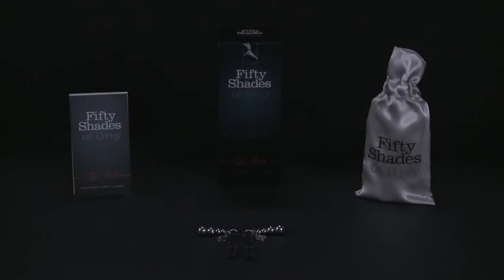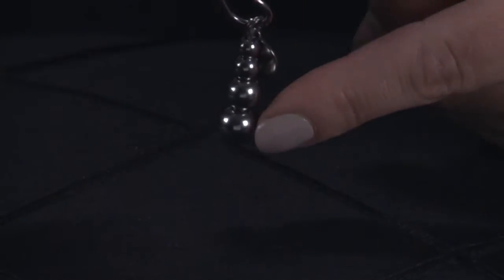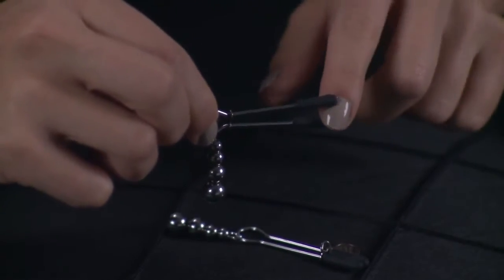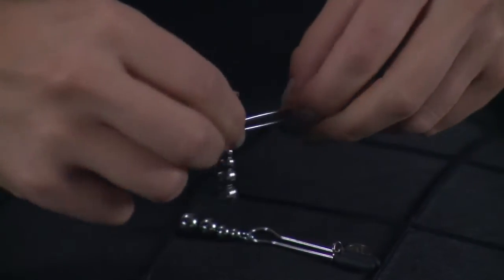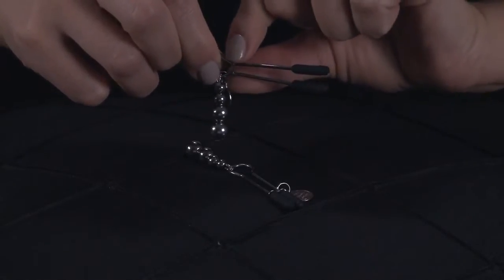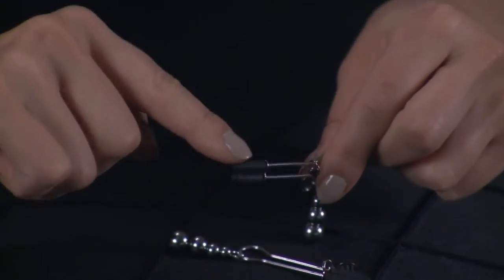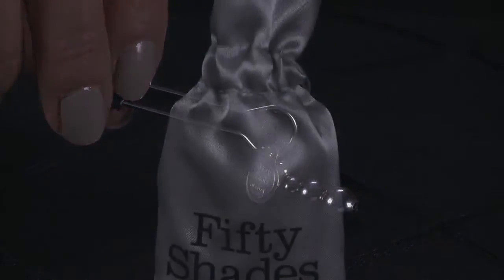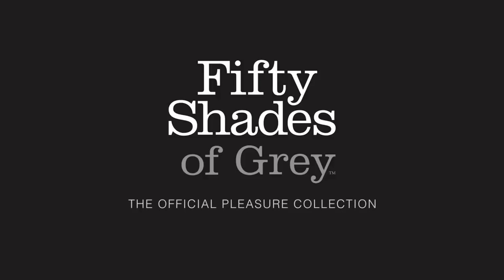Fifty Shades of Grey Official Pleasure Collection The Pinch Adjustable Nipple Clamps